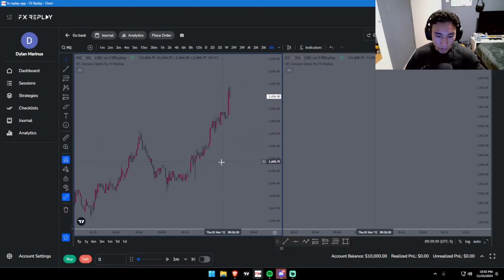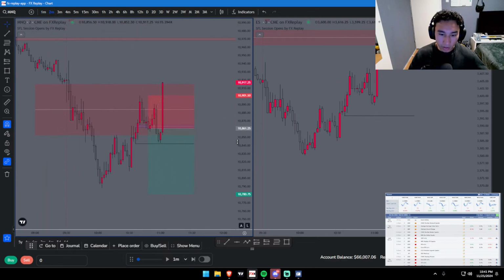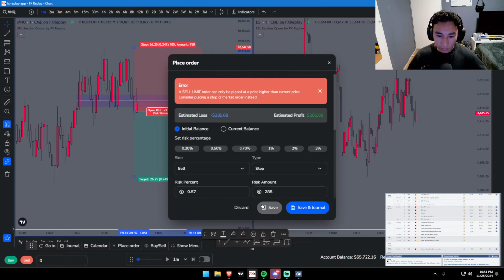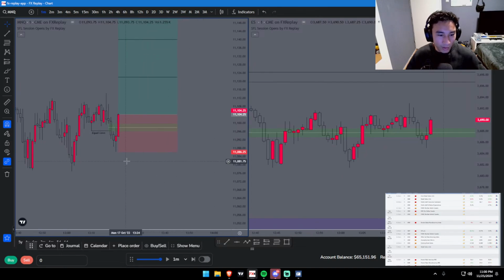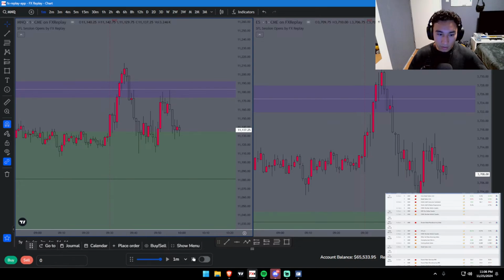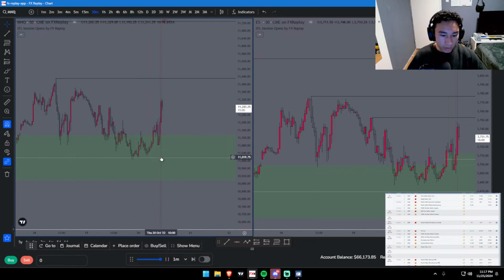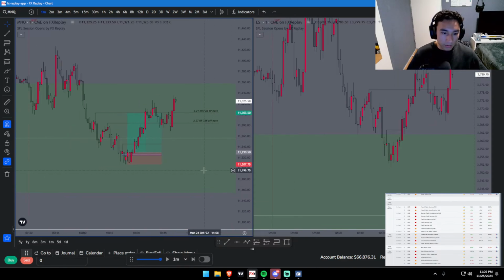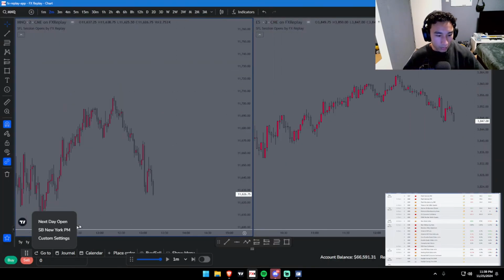Backtesting Everyday Until I'm Profitable | Day 104